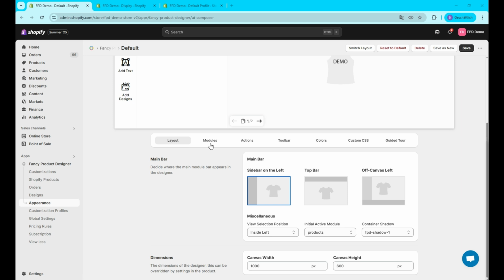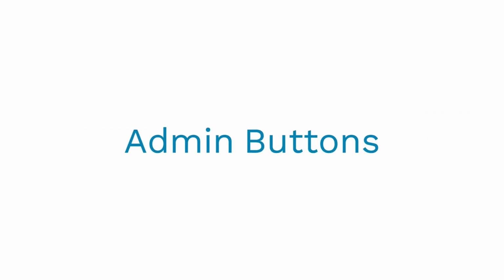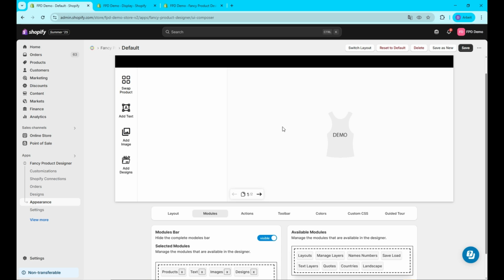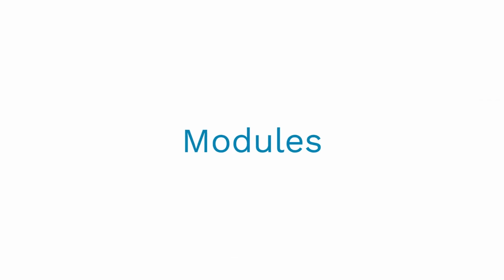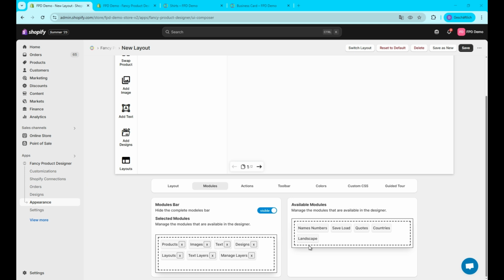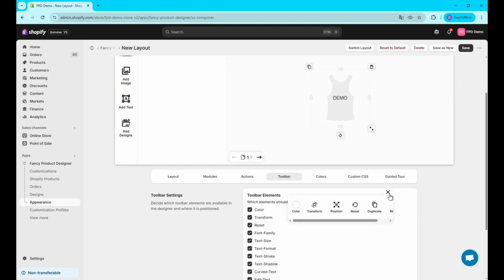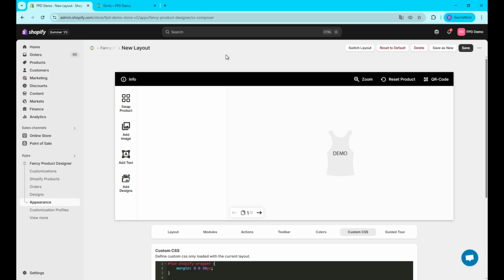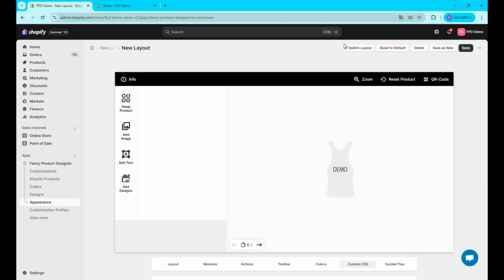Shopify Deep Dive - Appearance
Deep dive into the appearance view in the Fancy Product Designer in Shopify.

00:00 Intro
00:58 Admin Buttons
02:27 Layouts
03:28 Modules
04:42 Actions
05:16 Toolbar
05:54 Colors
06:45 Custom CSS
07:09 Guided Tour